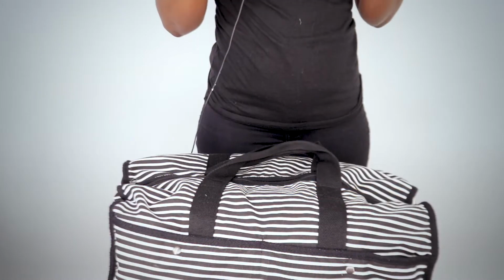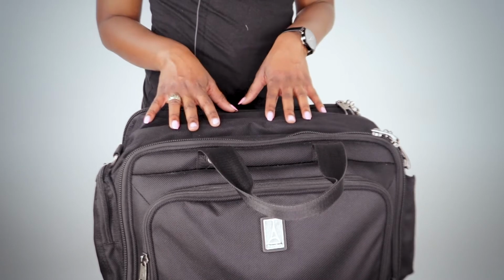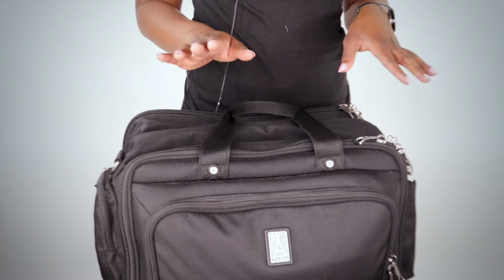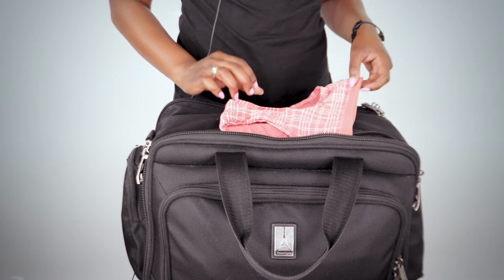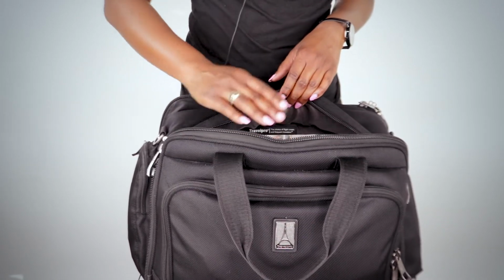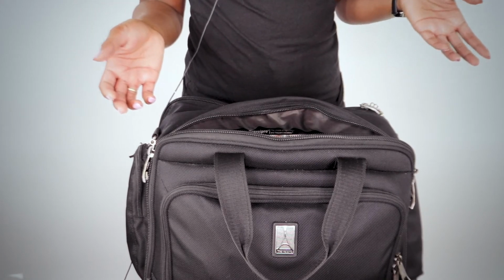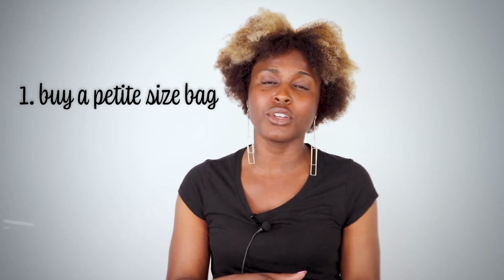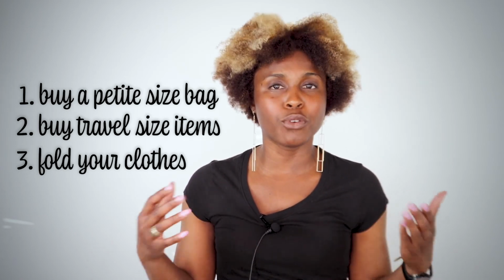Petite Packing hacks for traveling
Petite packing hacks for traveling. How to maximize space in your suitcase and pack lightly.